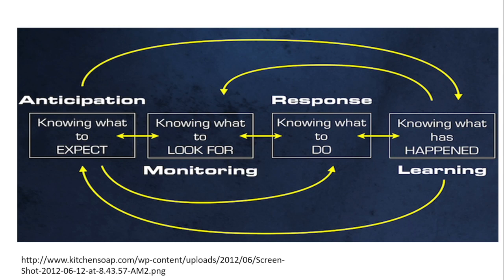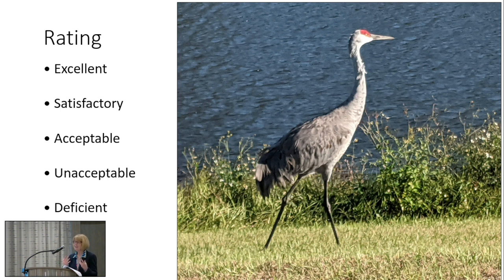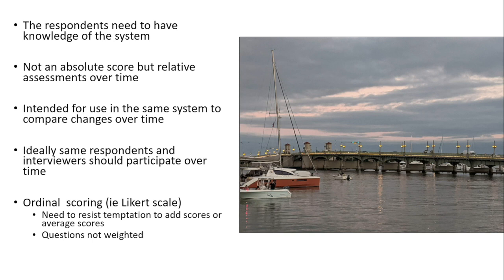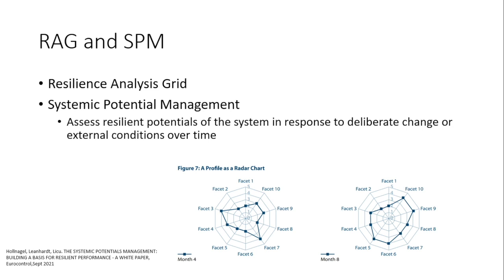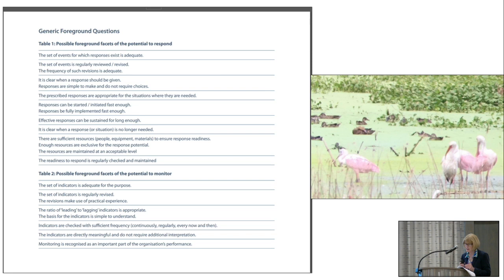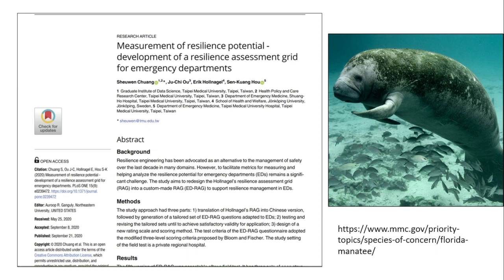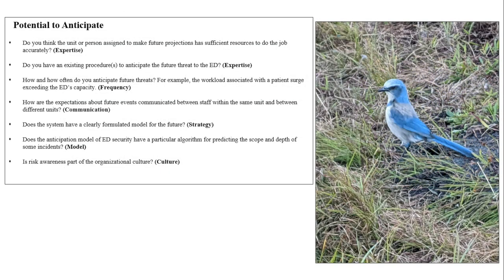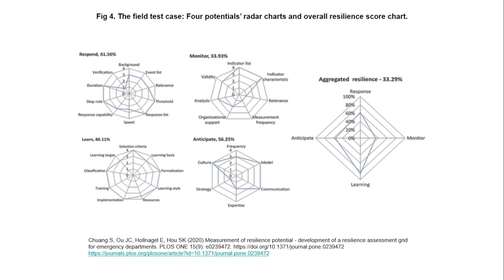Resilience Analysis Grid | Patterson MD | Intro series 5 RHCS 2023